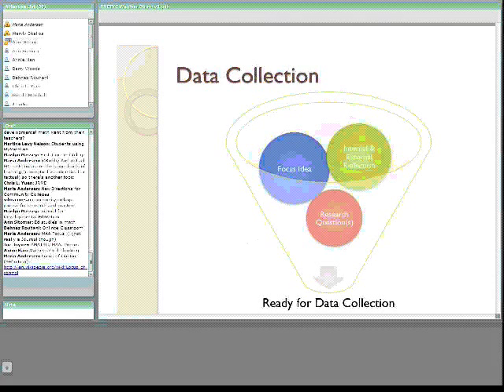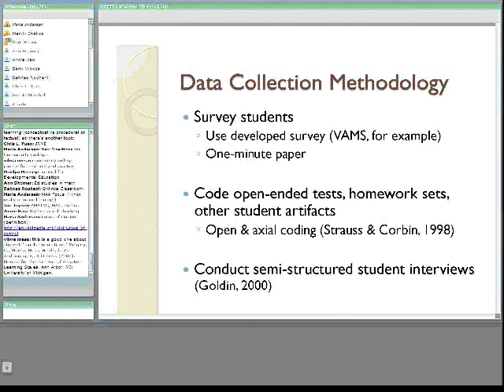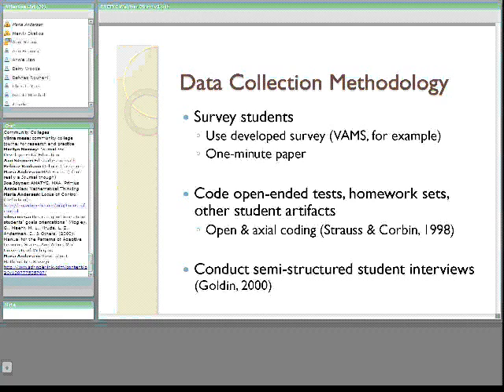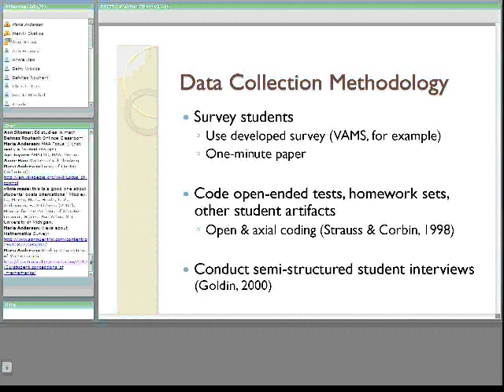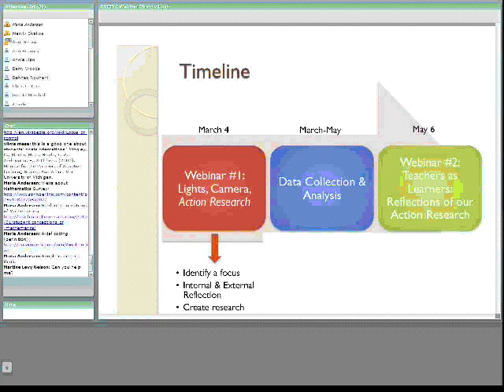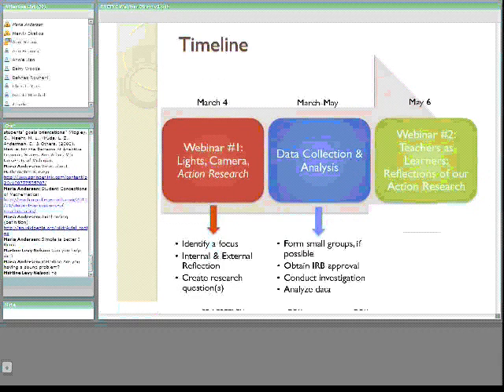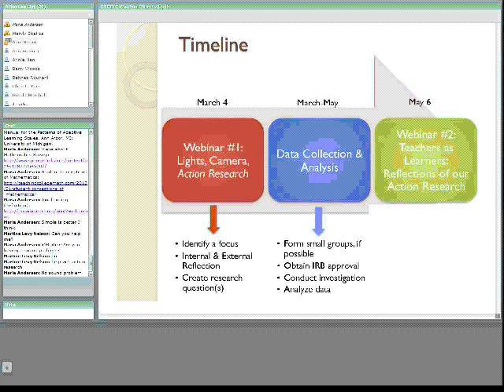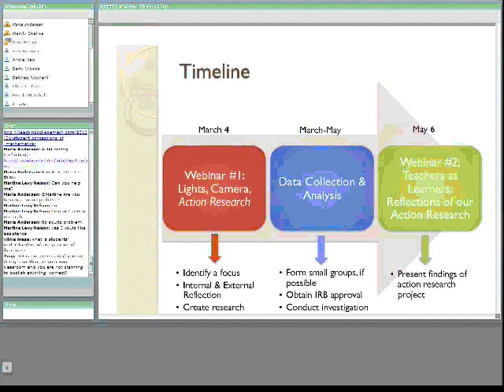AMATYC Webinar: Lights, Camera, Action Research (Part 3 of 4)